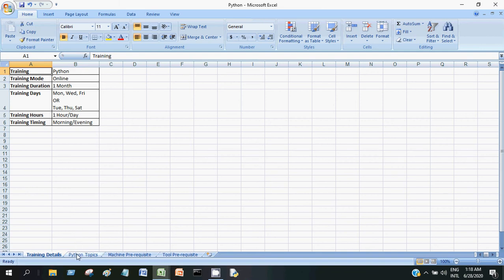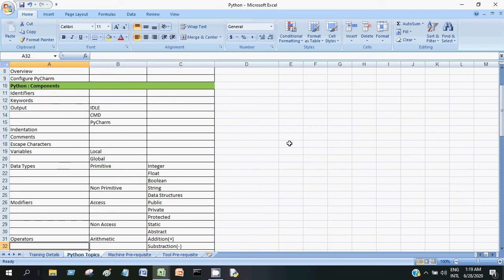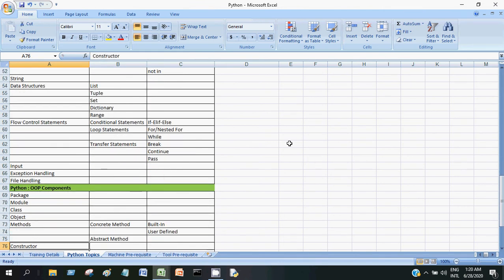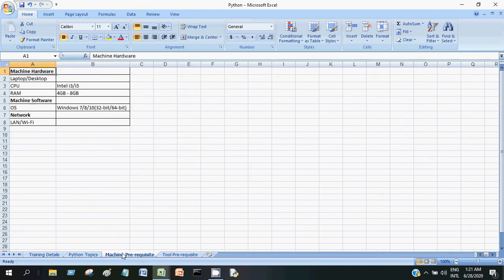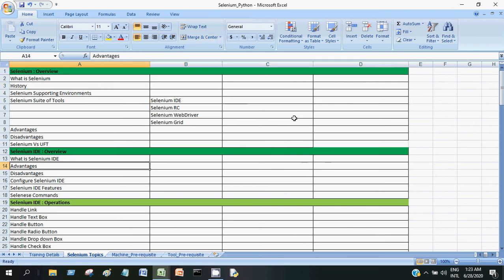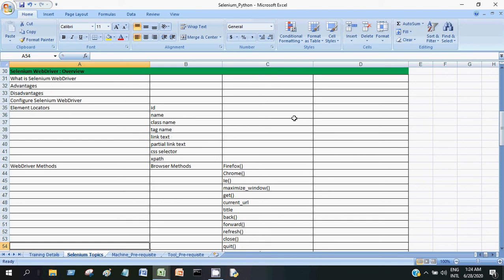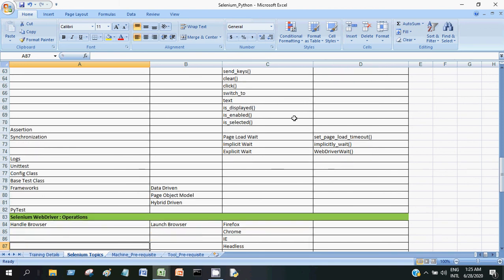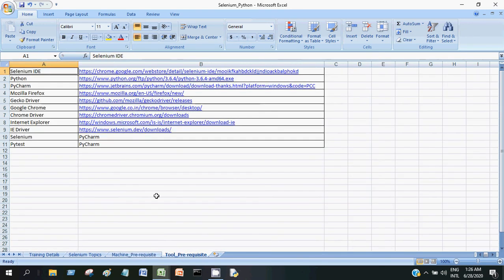Selenium With Python Demo | Learn selenium Online training Institute AskmeTraining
Selenium with python demo session for all who want to learn selenium online at home  Askme training provides best Software testing training Institute in Noida and Delhi NCR. Askmetraining is widely known as the best selenium with python Training institute in Noida and Delhi NCR from the last 2 years and has served more than hundreds of students. Our selenium with python online training course covers all the Information related as per the industry which will help you to get all the knowledge related to selenium testing.

Selenium is a free (open source) automated testing suite for web applications across different browsers and platforms. It is quite similar to HP Quick Test Pro (QTP now UFT) only that Selenium focuses on automating web-based applications. Testing done using the Selenium tool is usually referred to as Selenium Testing.

Primarily, Selenium was created by Jason Huggins in 2004. An engineer at Thought Works, he was working on a web application that required frequent testing. Having realized that the repetitious Manual Testing of their application was becoming more and more inefficient, he created a JavaScript program that would automatically control the browser's actions.

WHAT IS SELENIUM WITH PYTHON?
Selenium is an open-source web-based automation tool. Python language is used with Selenium for testing. ... The Python APIs empower you to connect with the browser through Selenium. Selenium can send the standard Python commands to different browsers, despite variation in their browser's design.

Our selenium with python training course helps you to stay up with the trending technology as per the industry as the new trends are of Edtech or Online courses and classes so everyone should go with the trends of online study programs Askme Provides training selenium with python online training that helps learn selenium online.